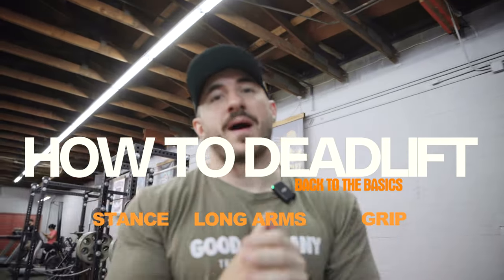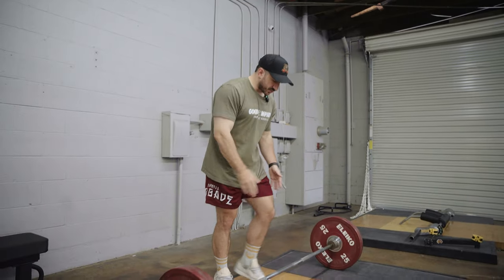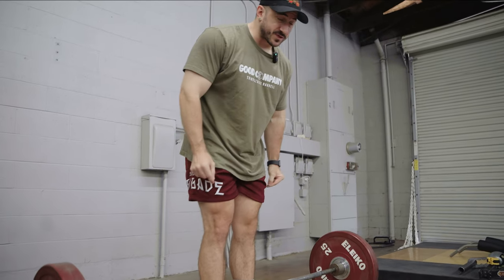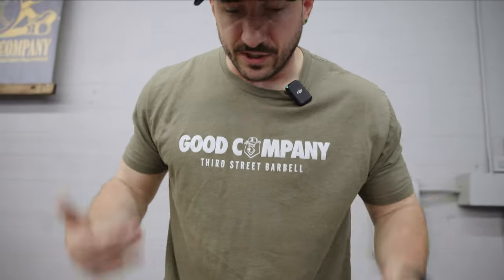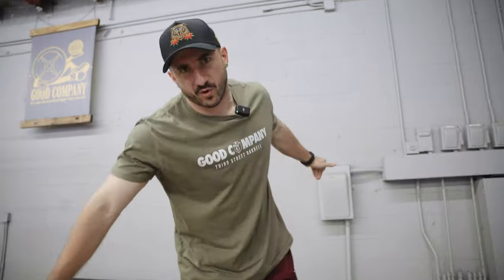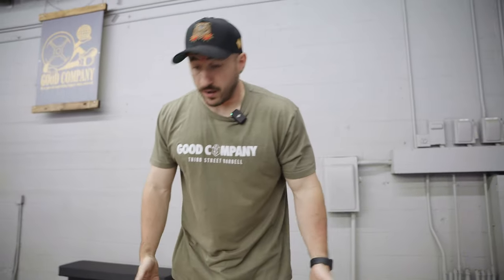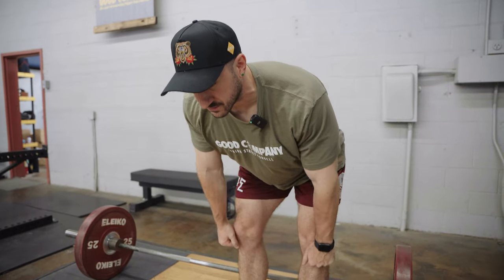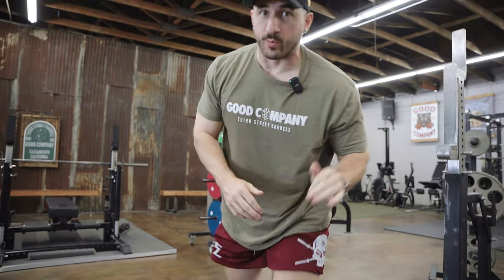How to PROPERLY Deadlift (3 Easy Steps)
seach silentmikke!

🏋️‍♂️ WHY WATCH THIS DEADLIFT TUTORIAL? 🏋️‍♀️

✅ EXPERT INSTRUCTION:  I have years of experience coaching individuals of all levels, from beginners to seasoned lifters. You can trust the guidance in this video to be accurate, detailed, and designed to optimize your deadlifting prowess.

✅ SAFE & INJURY-FREE TRAINING: Proper form is paramount in the deadlift, and our influencer understands the importance of injury prevention. Learn the most common mistakes and how to avoid them, ensuring you deadlift with confidence and minimize any risk of injury.

✅ COMPREHENSIVE DEMONSTRATIONS: Watch detailed demonstrations of the conventional and sumo deadlift variations, allowing you to choose the style that suits your body mechanics and fitness goals best.

✅ STRENGTH & MUSCLE GROWTH: Discover how the deadlift targets multiple muscle groups simultaneously, including the glutes, hamstrings, back, and core. Implement the tips in this video to take your strength and muscle gains to new heights.

✅ PROGRESSIVE TRAINING PLAN: I don't just stop at the basics; I will walk you through a progressive deadlift training plan, perfect for beginners and those looking to take their lifts to the next level. You'll learn to increase weight safely and incorporate variations for continuous progress.

✅ MOTIVATION & INSPIRATION: My infectious passion for fitness will inspire you to challenge yourself and surpass your limits. Prepare to be motivated and push your boundaries with this deadlift tutorial.

👉 Whether you're a gym enthusiast, powerlifter, or just starting your fitness journey, mastering the deadlift is essential. Get ready to unlock your true potential and become a deadlifting powerhouse. Click now to watch the best how-to-deadlift video and take your fitness to the next level in 2023!